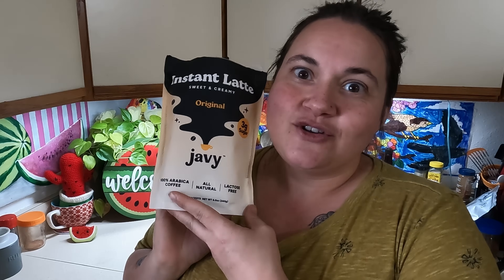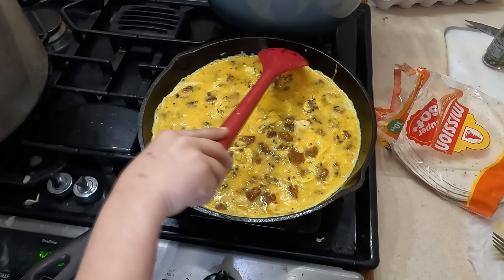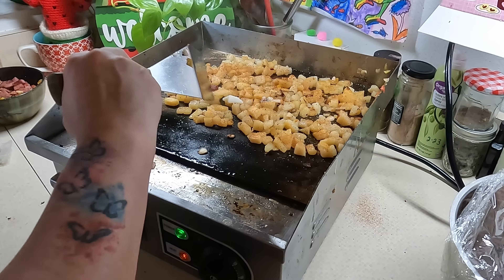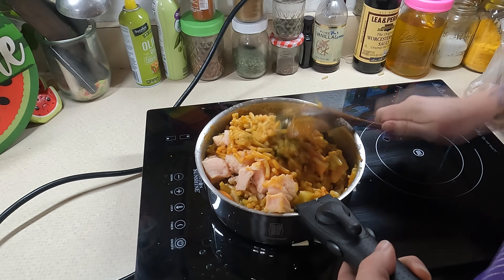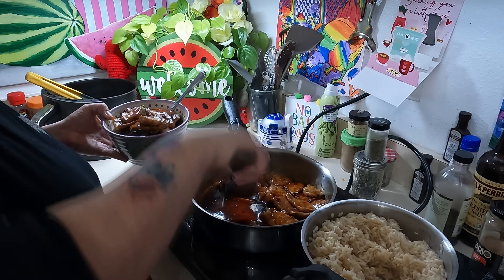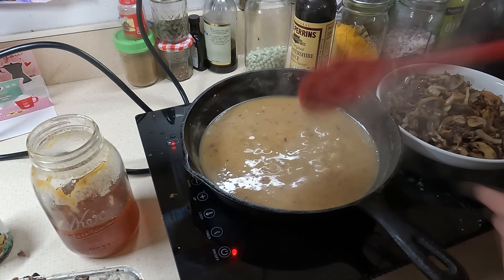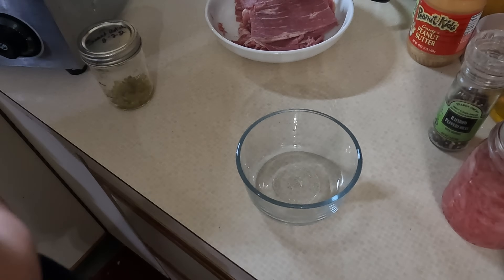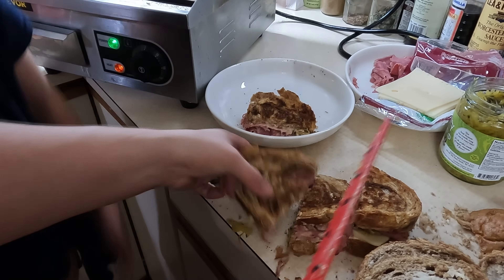Budget-Friendly Meals: A Week of Kid-Friendly Breakfast, Lunch & Dinner with Basic Ingredients!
Come along as I whip up some tasty grub for my family of 5!
Use Code: MamaBaird

10 Pcs Natural Teak Wooden Kitchen Utensils Set